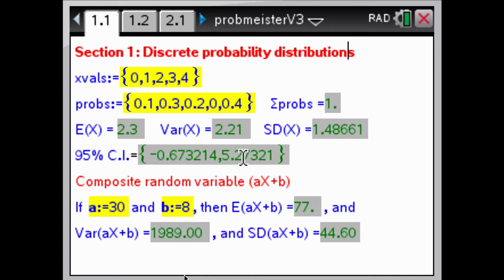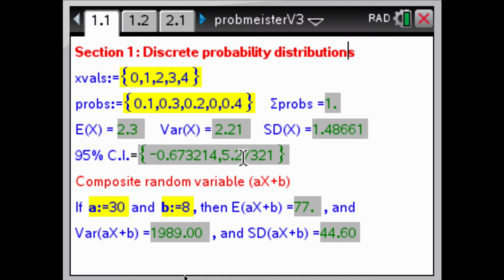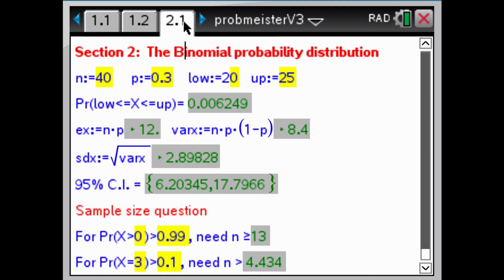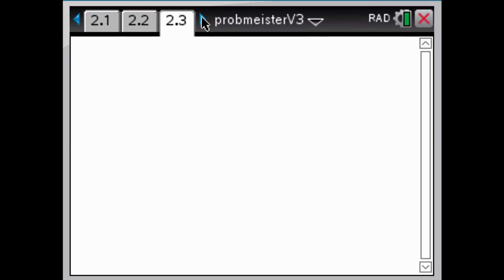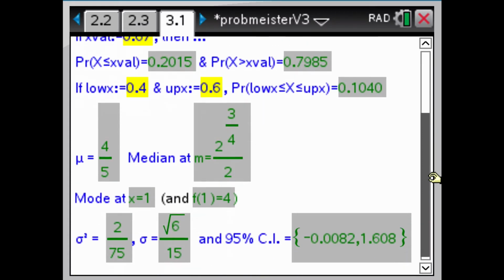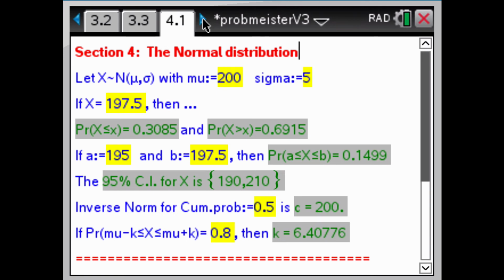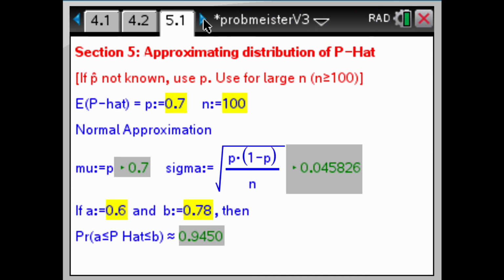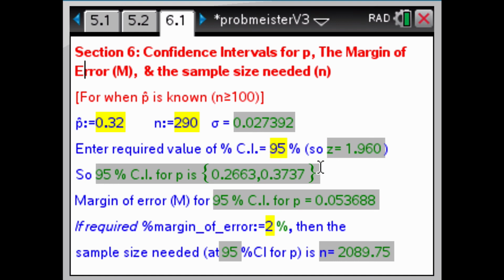Probmeister v3 for TI-Nspire CAS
Quick summary demo of the TI-Nspire CAS file Probmeister (V3), which provides a suite of useful calculation tools for students completing the probability topic in VCE Mathematical Methods Year 12 subject.